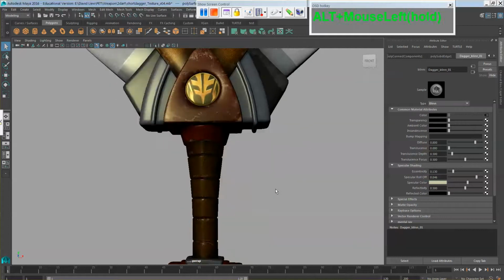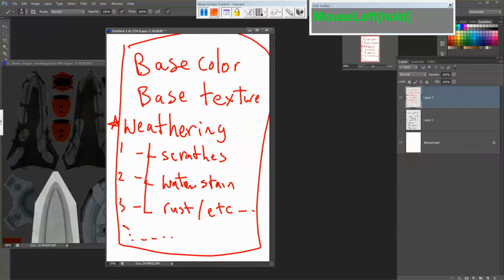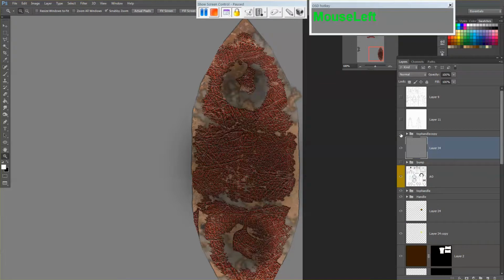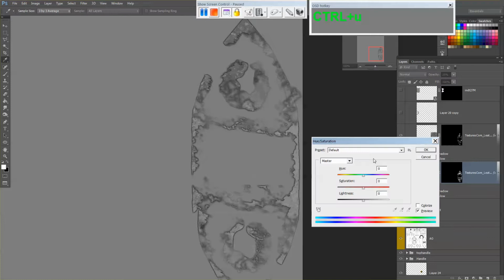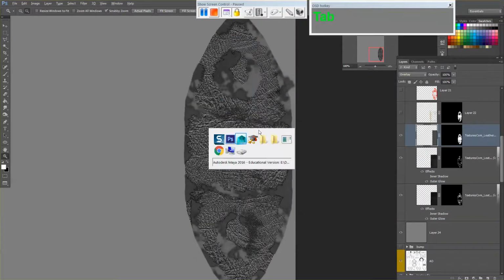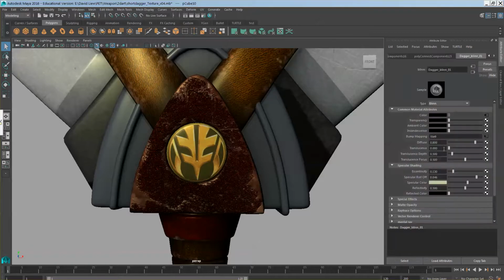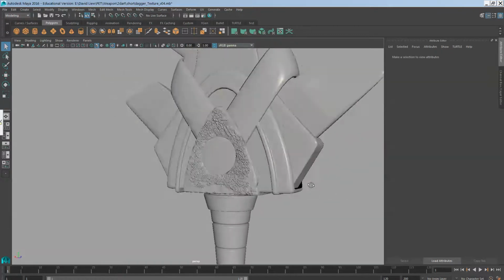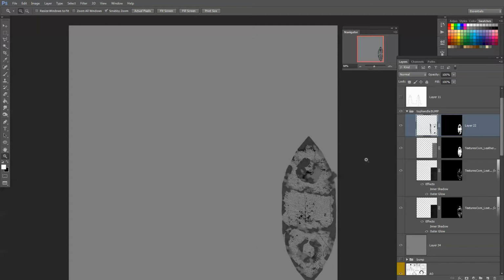05 Photoshop Texture Bump